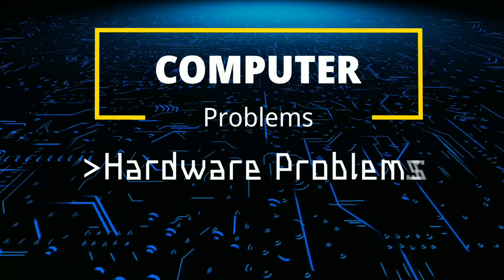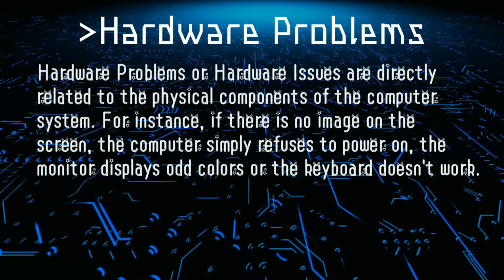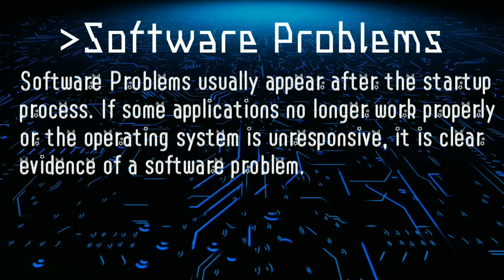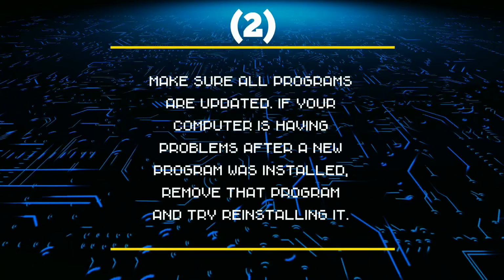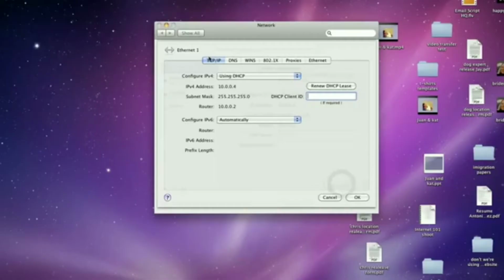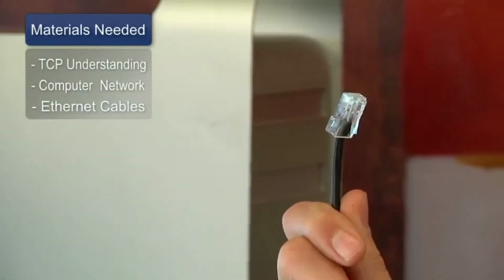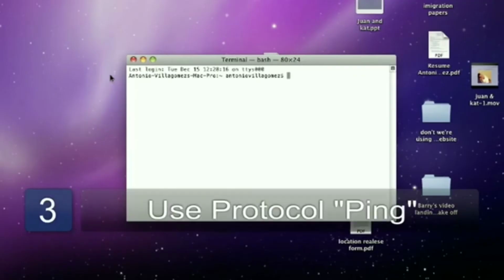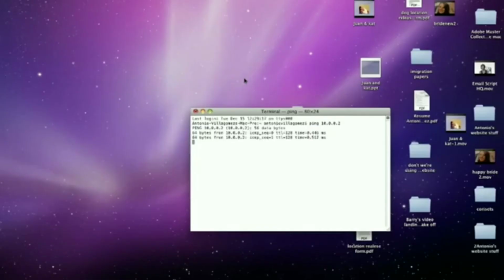"Identifying Computer & Network Problems"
Produced by Dominic Darll Osoteo